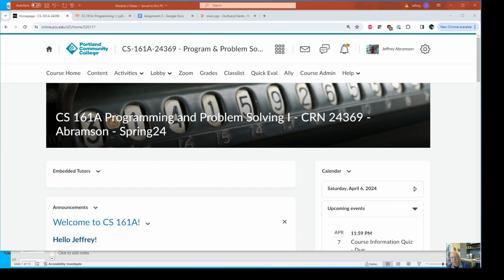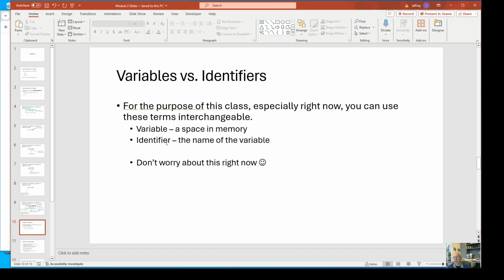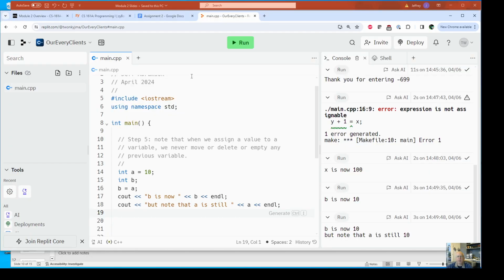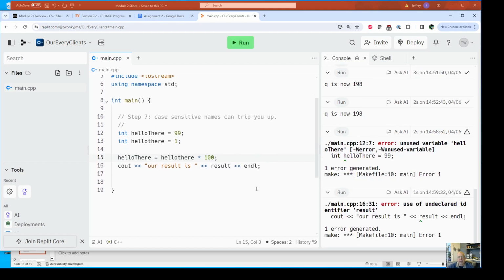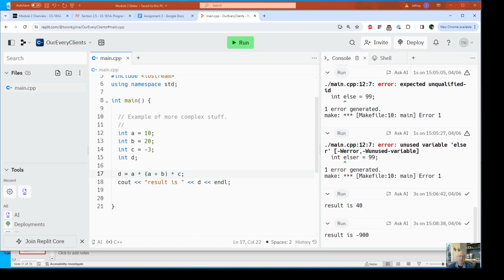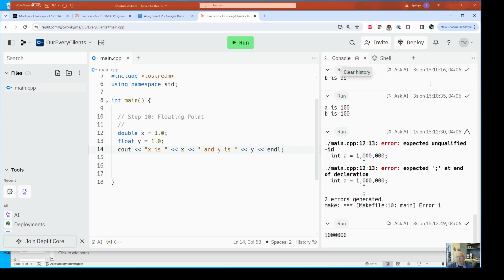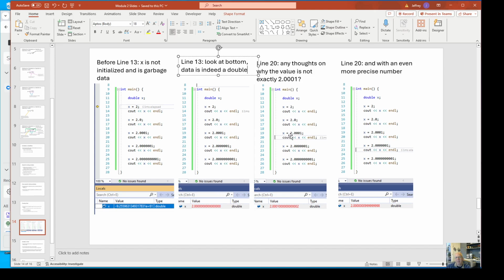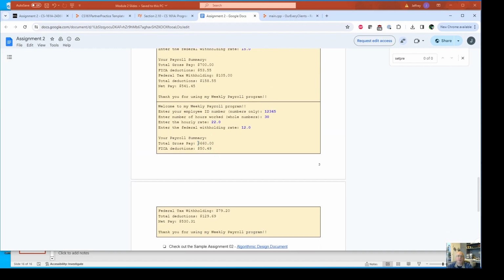2024 04 06 Module 2 Variables